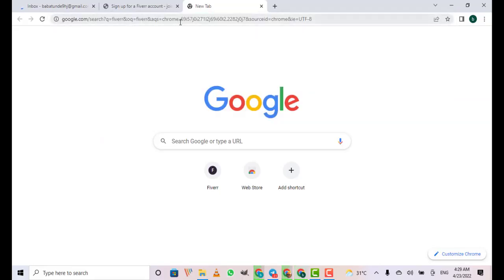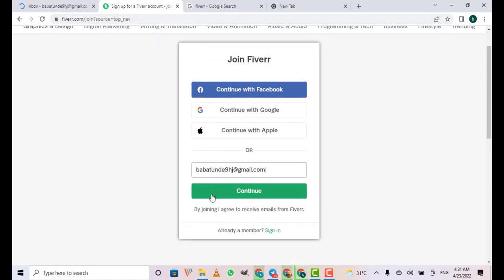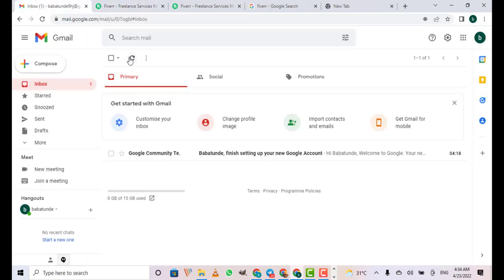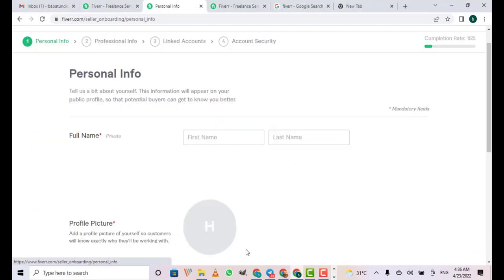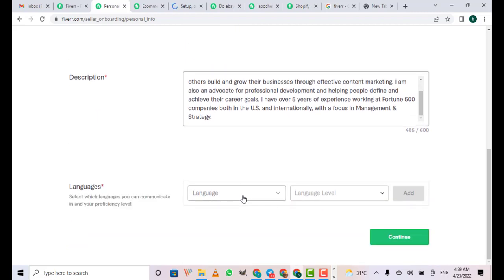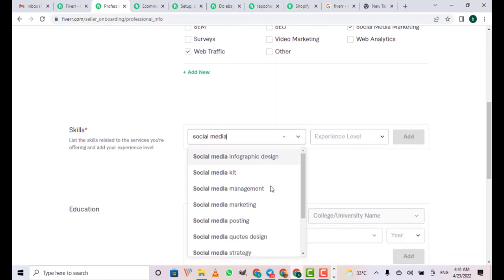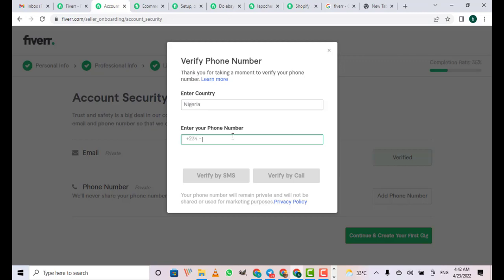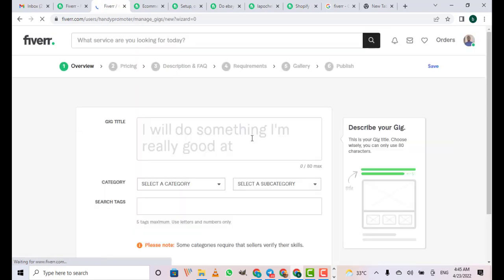How To Set Up Fiverr Seller Account | Fiverr for Beginners in Nigeria (2022)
Fiverr professional profile setup and Fiverr for beginners in Nigeria 2022 is what I am treating here. How to set up fiverr seller account is what i will be treating in this fiverr account setup tutorial 2022. Setting up a fiverr account is to create an account as a seller with fiverr. Fiverr is a freelancing site. Freelancing is an easy way to make online money and either you have a skill or not, you can make a lot of money online. Here is how to setup a fiverr account to start.

Welcome to my channel where I teach people  on make money on fiverr, how to design a minimalists fiverr logo design,also you will learn how to create fiverr gigs, just wacth my videos and start make money with fiverr, Basically what you will learn most here is how to make money on fiverr easy, Are you and undergraduate or graduate and looking for how to how to sell on fiverr, Here is  fiverr tutorial for beginners, This will guide you on how to make money on fiverr 2022 , I can’t predict fiverr expected earning, but am sure you can i make money on fiverr. Allot of people ask this question is fiverr good?,is it too late to make money on fiverr?, my answer is yes  and if you really want to know what is fiverr? Kindly watch all my video about fiverr.
Thanks